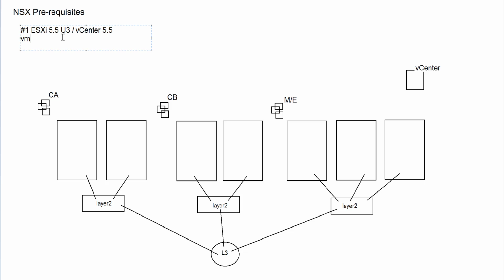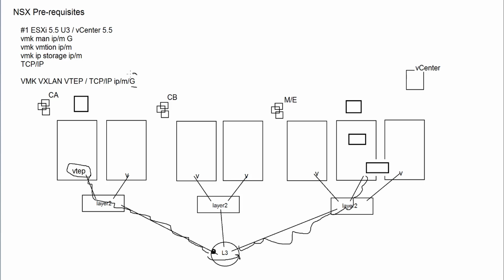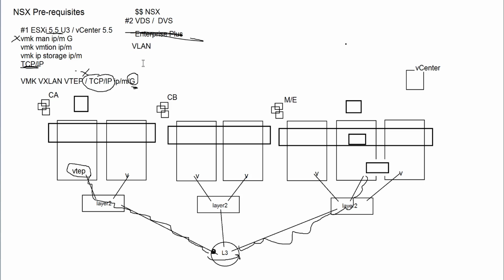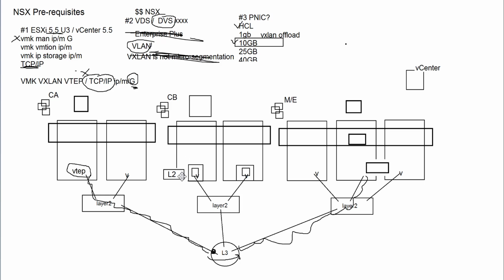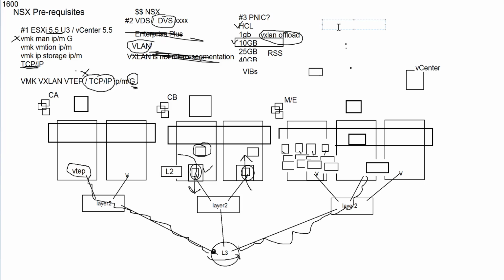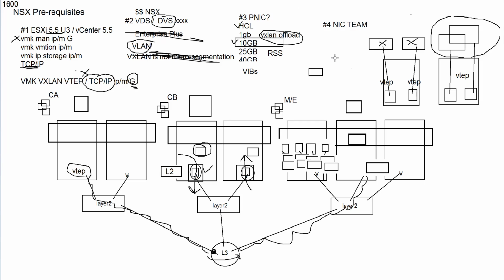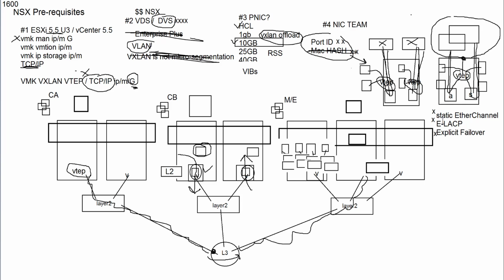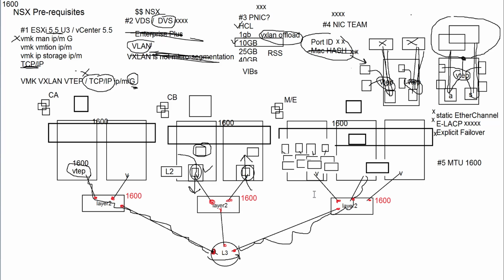NSX-0001-Pre-requisites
In this video we will look at what are the 5 major Prerequisites necessary before installing NSX.